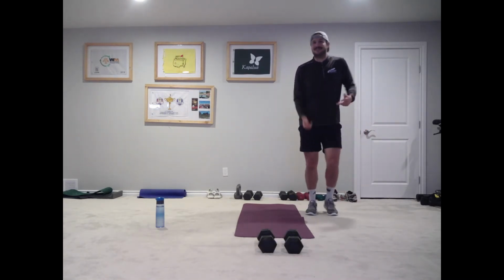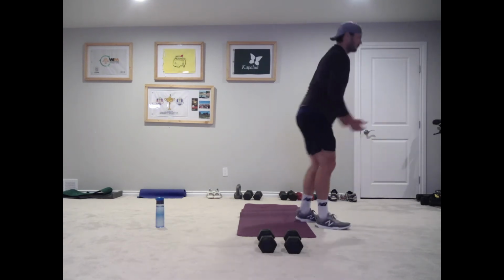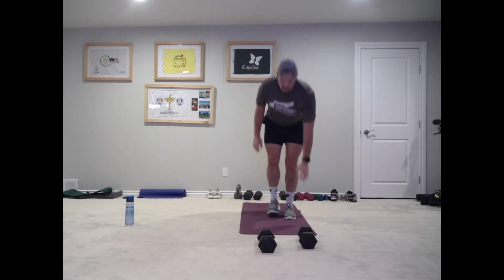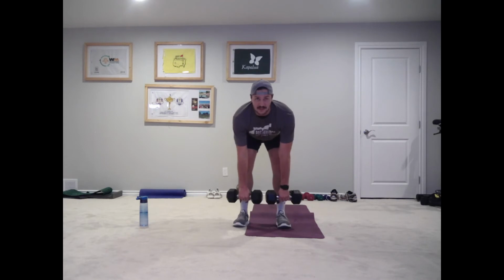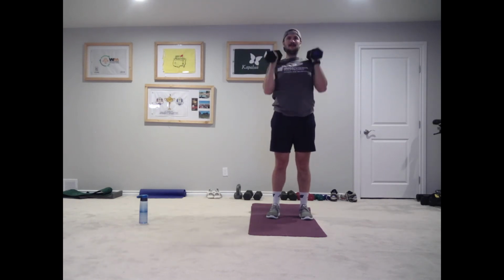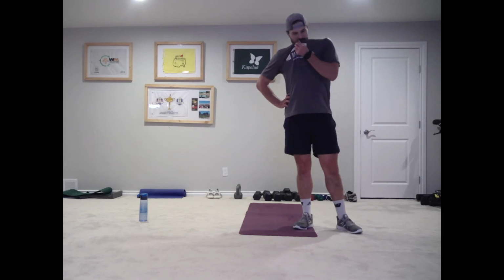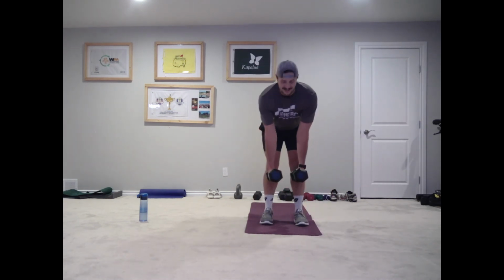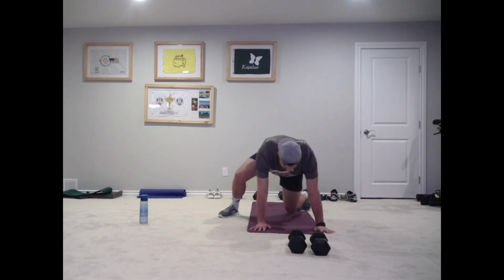Strength and Intervals Oct 20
Chris Knoop